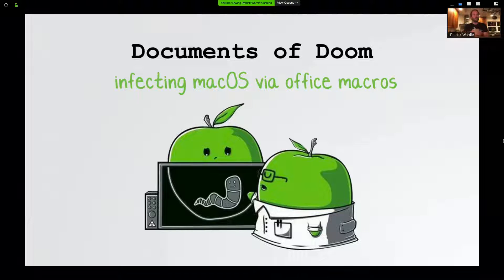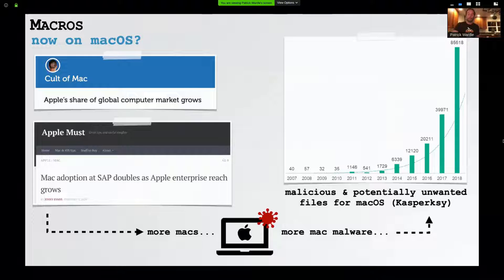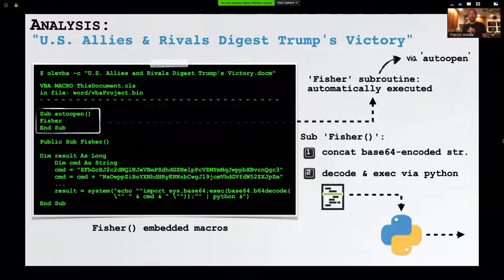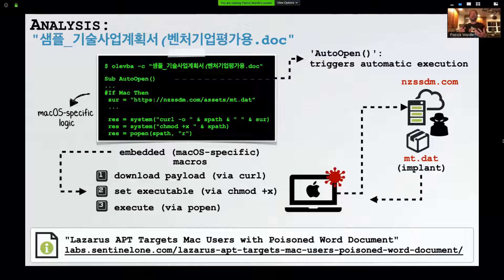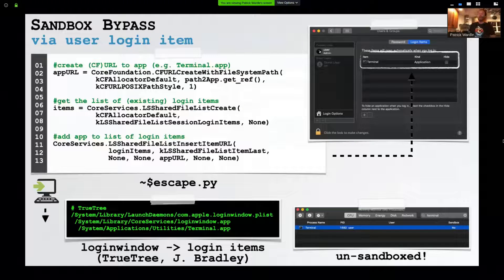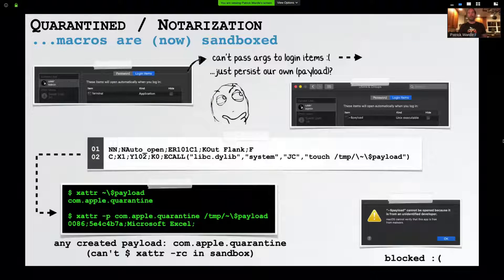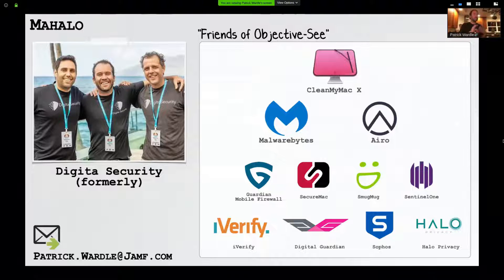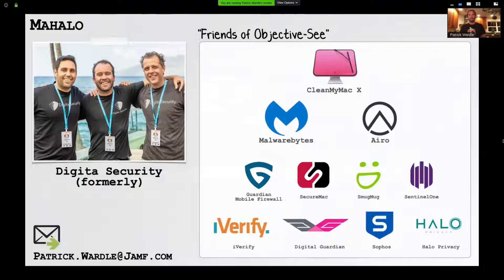HITBLockdown D2 - Documents Of Doom: Infecting Macos Via Office Macros - Patrick Wardle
In this talk, we will begin by analyzing recent macro-based attacks that target Apple’s desktop OS, highlighting their macOS-specific exploit code and payloads. Next, we’ll detail a novel exploit chain, that starts with CVE-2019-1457, leverages a new sandbox escape and a full bypass of Apple’s stringent notarization requirements. Triggered by simply opening a malicious (macro-laced) Office document, no other user interaction required, in order to persistently infect even a fully-patched macOS Catalina system.

Patrick Wardle is a Principle Security Researcher at Jamf and the founder of Objective-See. Having worked at NASA and the NSA, as well as presented at countless security conferences, he is intimately familiar with aliens, spies, and talking nerdy. Patrick is passionate about all things related to macOS security and thus spends his days finding Apple 0days, analyzing macOS malware and writing free open-source security tools to protect Mac users.